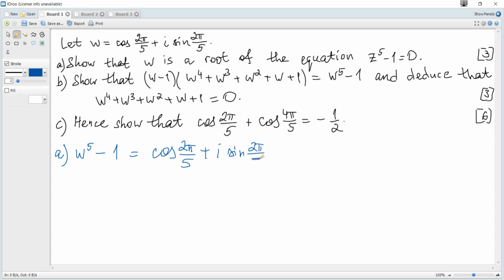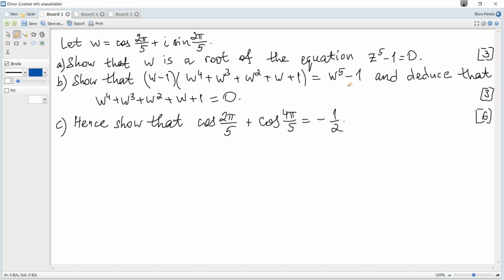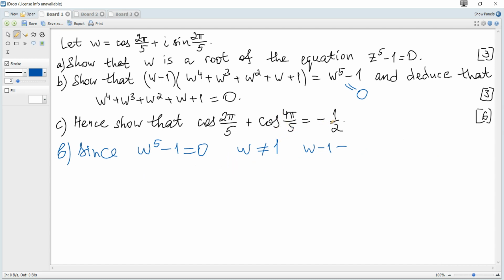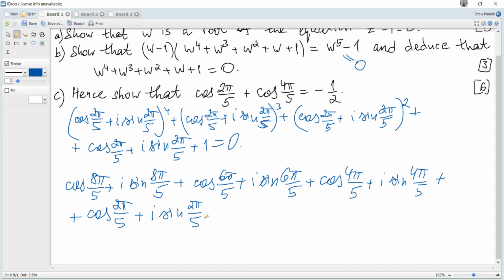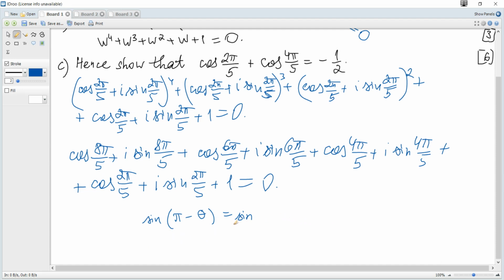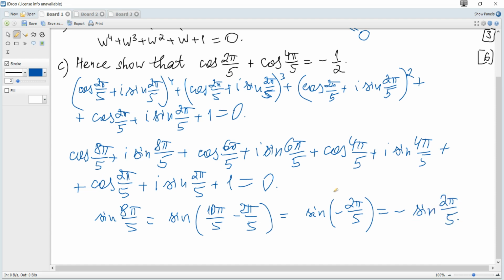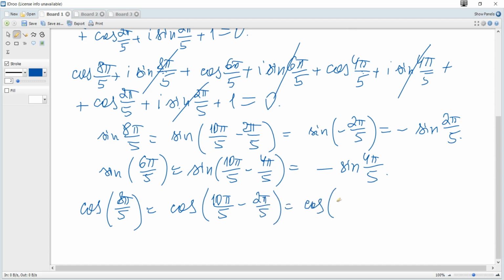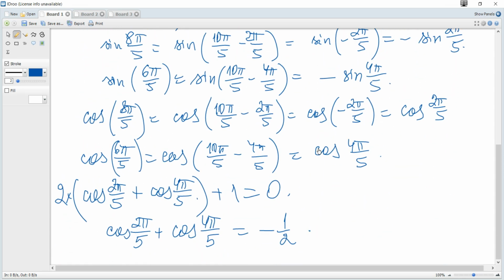IB Maths AA HL. Complex numbers. Practice question 5.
2 m08 1-14